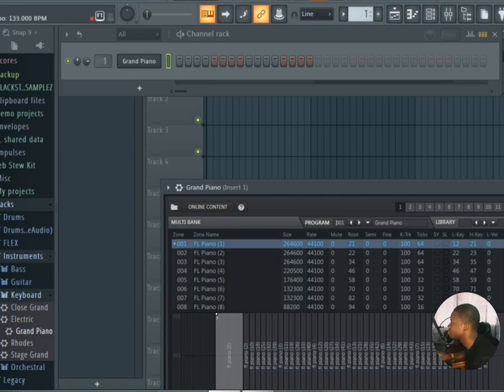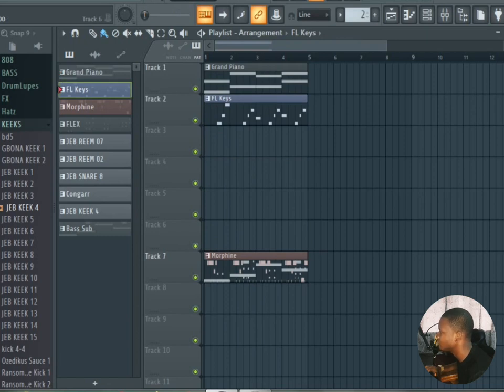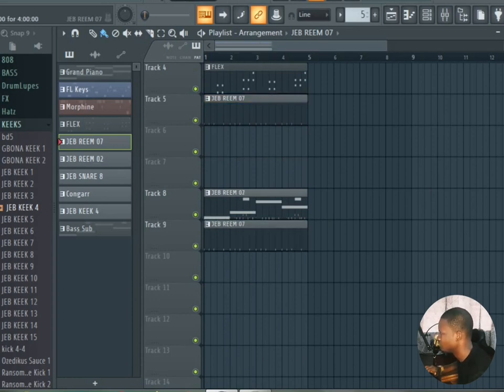How to make Afrobeats easily in Fl studio 2022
afrobeats flstudio flstudiotutorial In this tutorial I went over the basic process of making a nice and interesting afrobeat with your Fl studio stock/native plugins. As a music producer you don't need to purchase expensive plugins just for a start, I strongly recommend you use more of your stock plugin so you will know and understand how to tweak them to get perfect sounds.